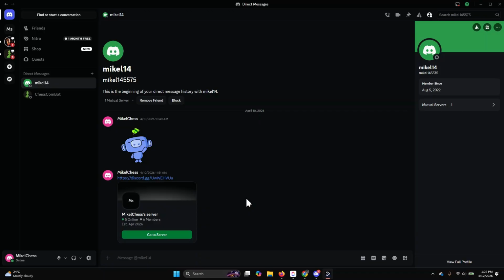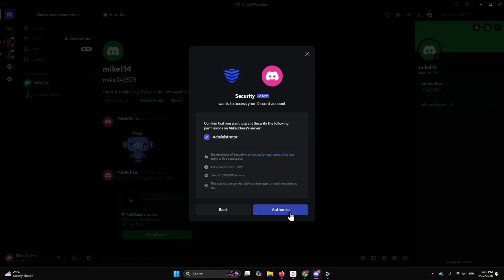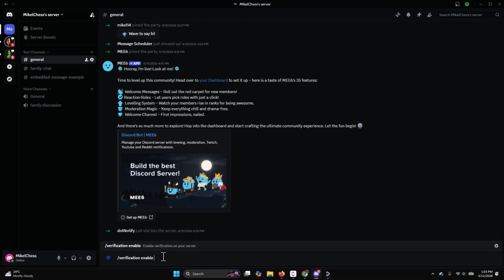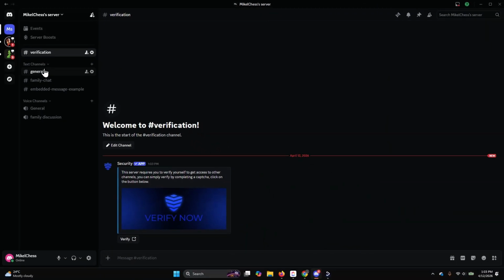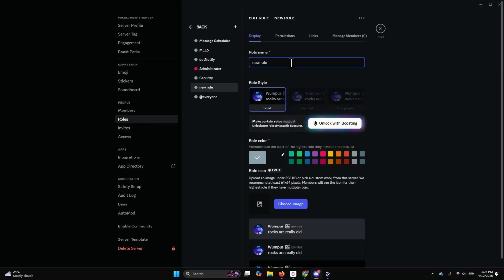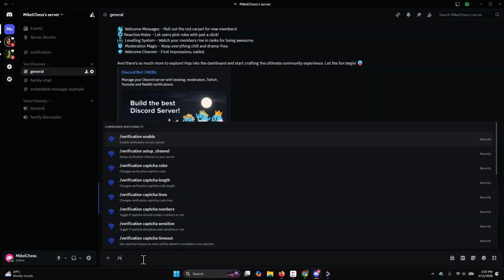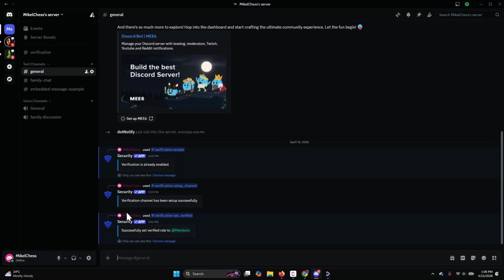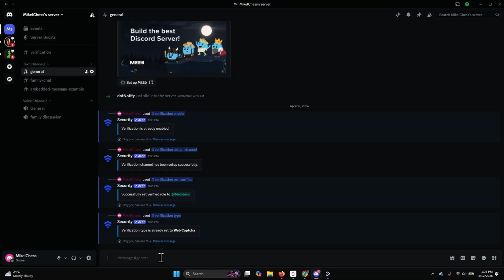How To Add Verification to a Discord Server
Welcome to this video! Today, we'll guide you through how to add a bot to discord server, specifically a verification bot discord. This discord tutorial covers setting up a robust discord verification system to enhance your discord security. Learn essential discord tips for a safer online community. 🚀